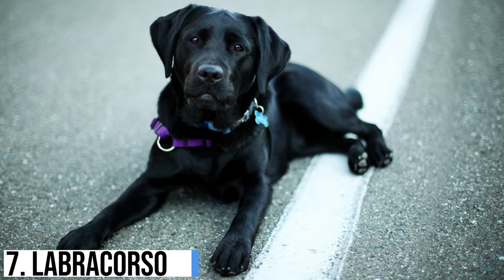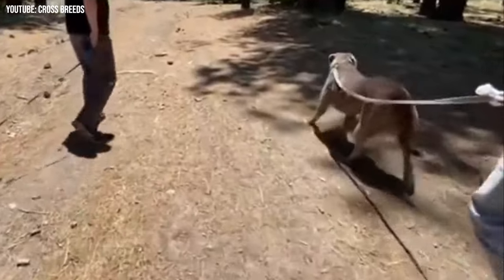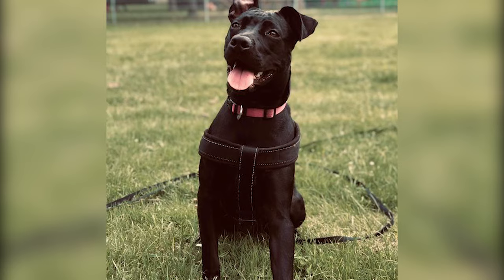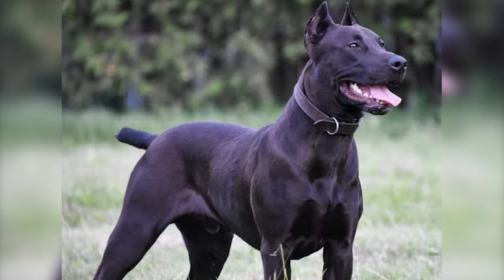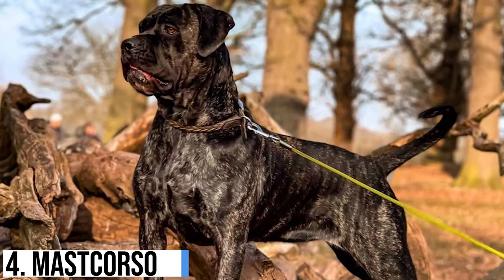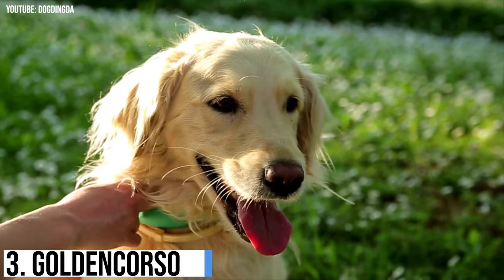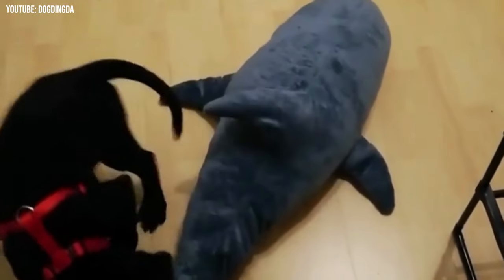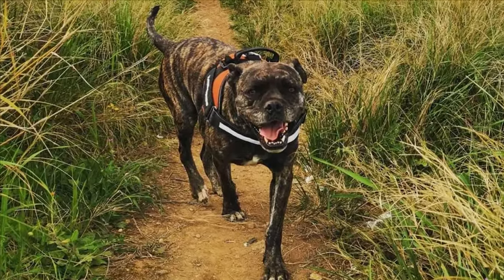Top 7 Cane Corso Mix Breeds You Don't Know About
Today's video is about Top 7 Cane Corso Mix Breeds You Don't Know About

In this captivating and informative video, we are excited to present the top 7 enigmatic Cane Corso mix breeds that you might not be familiar with! Discover the fascinating world of Cane Corso mixes and learn about their distinct characteristics, temperaments, and traits.

If you're a dog lover or on the lookout for a unique and extraordinary furry friend, this video is a must-watch! Each breed showcased here blends the distinguished traits of the magnificent Cane Corso with another breed, resulting in marvelous companions.

From the loyal and protective Cane Corso-Labrador Retriever mix to the energetic and intelligent Cane Corso-Australian Shepherd mix, this video leaves no stone unturned in exploring these lesser-known canine hybrids. You'll be amazed at the diverse appearances, personalities, and capabilities of these remarkable mixed breeds.

Join us on this journey as we delve into the world of Cane Corso mixes and provide insights on their care, exercise requirements, and training tips. Whether you're considering adding a Cane Corso mix to your family or simply have a passion for dogs, this video offers valuable knowledge about these unique and extraordinary breeds.

We're eager to hear about your experiences and any additional information you can provide.